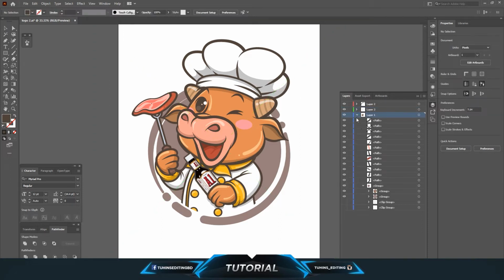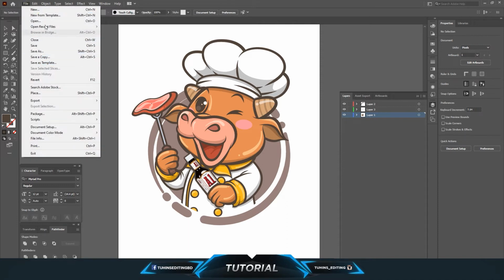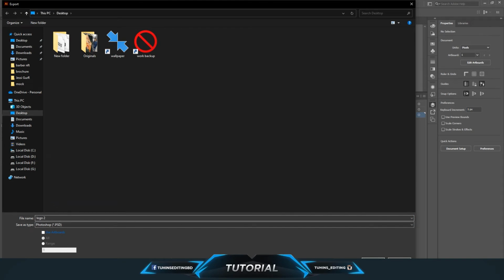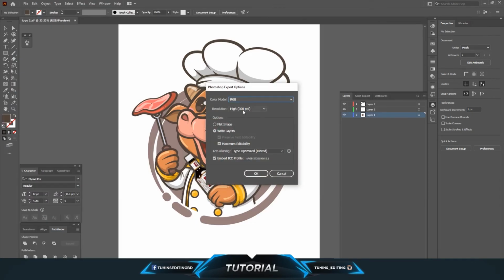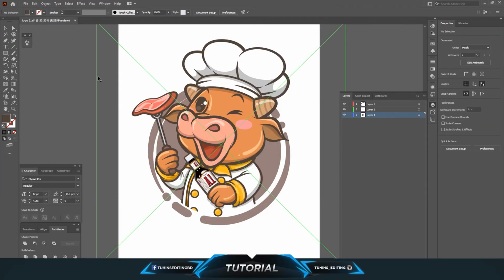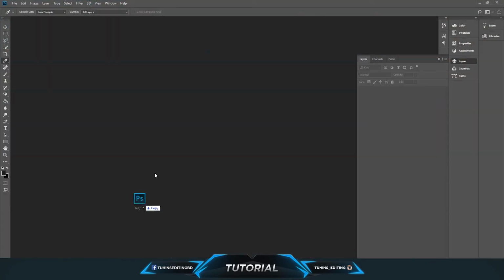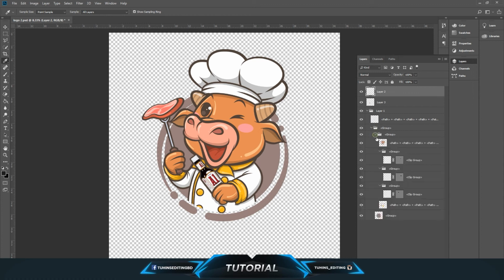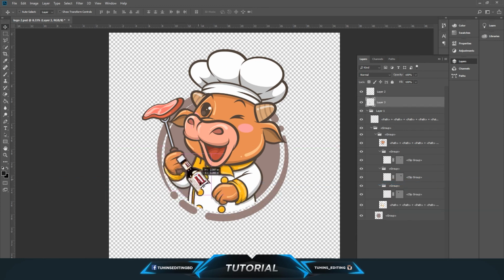How To Export a PSD with Layers from Illustrator